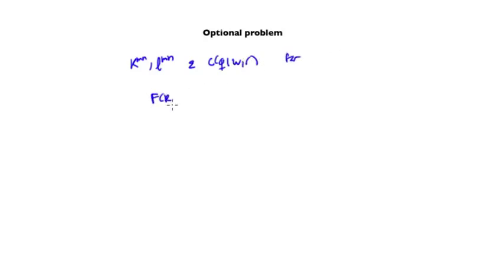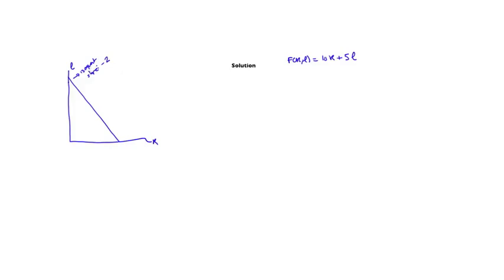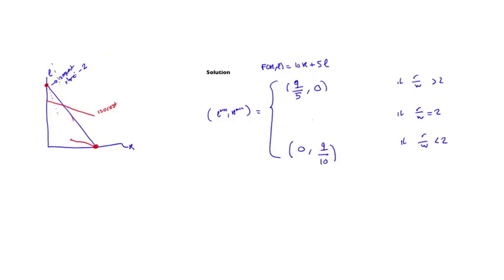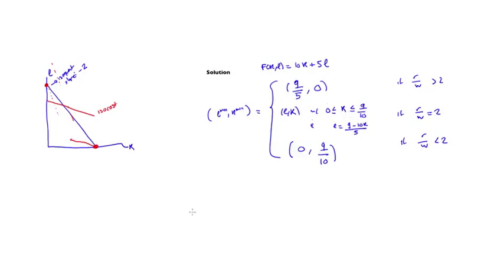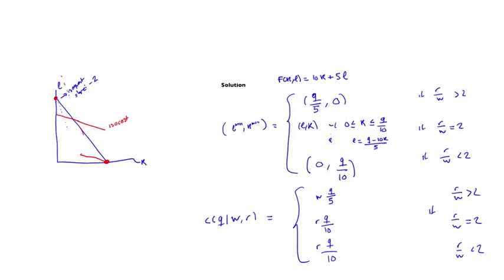Principles of economics for scientists || 09 Optional problem 3 2